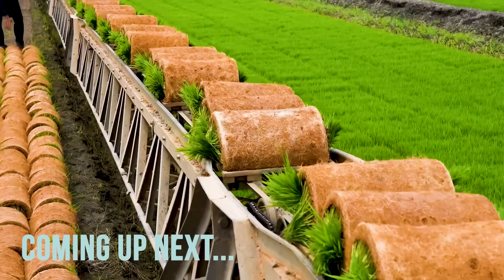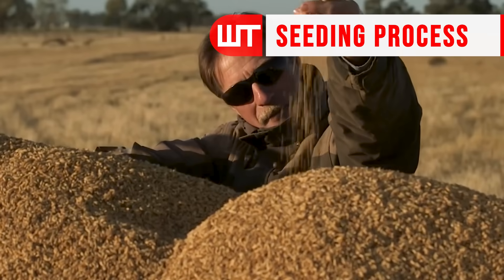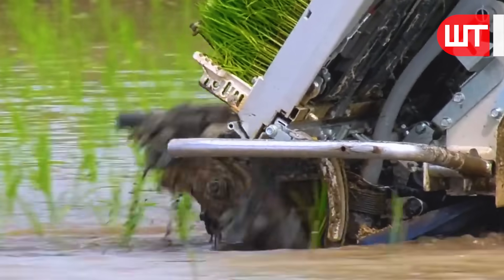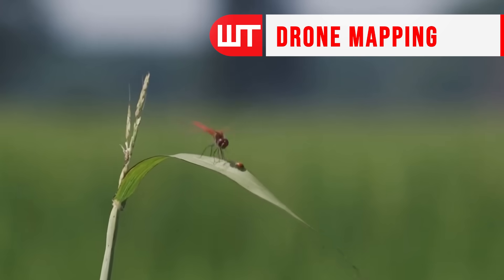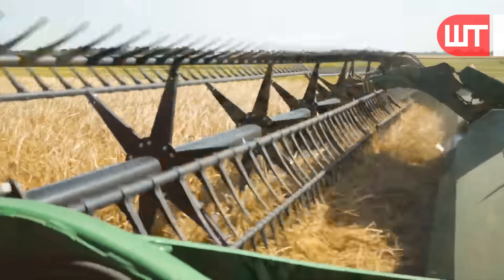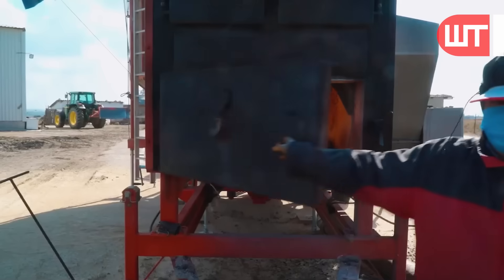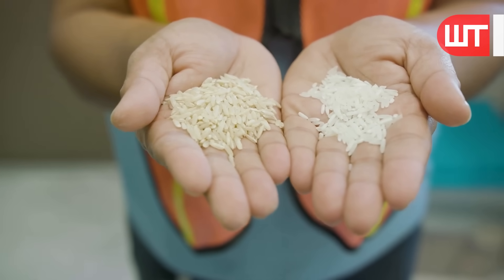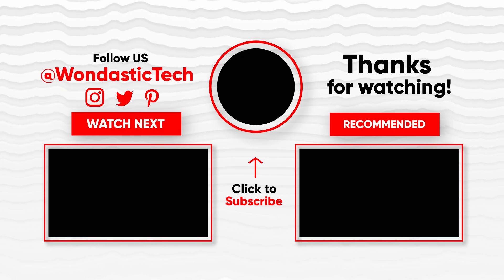How Tons of Rice Harvested & Processed | Modern Rice Agriculture Technology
How do they Grow and Process Rice? In this video, we will see the Fascinating Art of Growing and Processing Rice! It is one of a short video in a series of short, concise videos that reveal the mysteries behind how everyday things happen.

Chapters:
00:12 Initial Steps of Rice Cultivation
00:44 Irrigate Process
01:29 Seeding Process
02:05 Transplant Process
03:29 Pesticide Process
04:03 Mature Stage of Rice Growth
04:28 Drone Mapping
04:56 Rice Harvesting Process
06:09 Journey of Rice from Field to Factory
06:55 Rice Factory Process
08:55 Packaging for Distribution